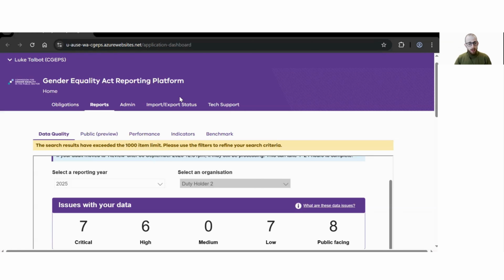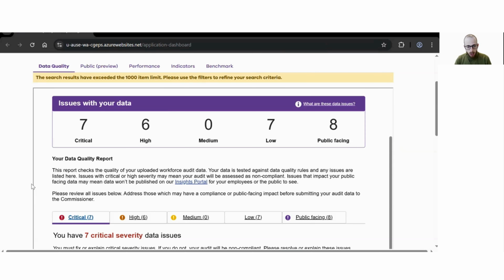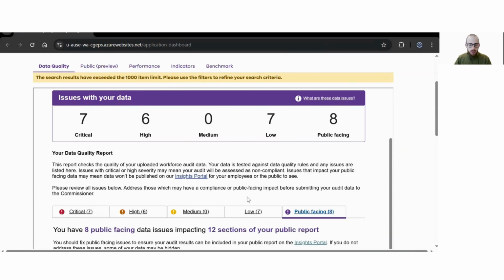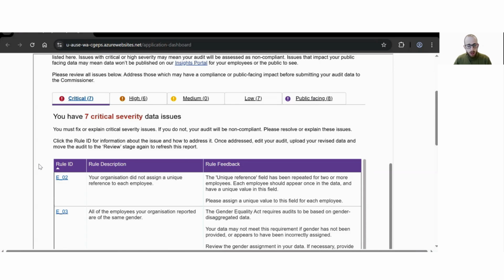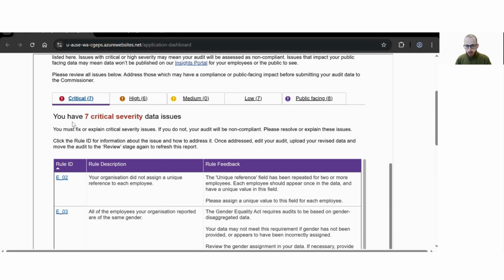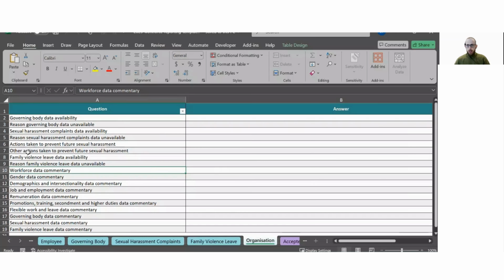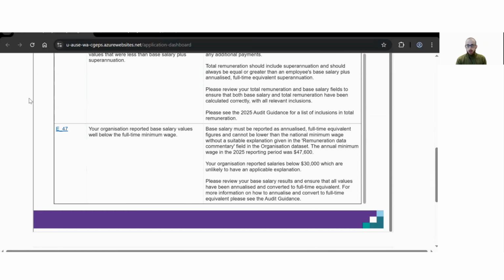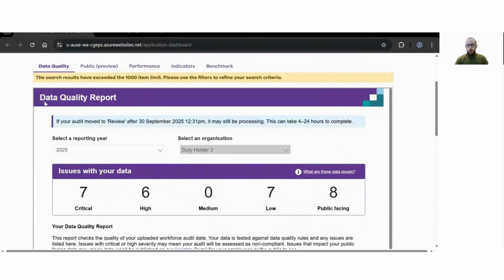Data quality – common and significant issues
How to use the data quality report to read and address issues in your uploaded audit data.

Further support videos

For comprehensive guidance on preparing and submitting your audit,